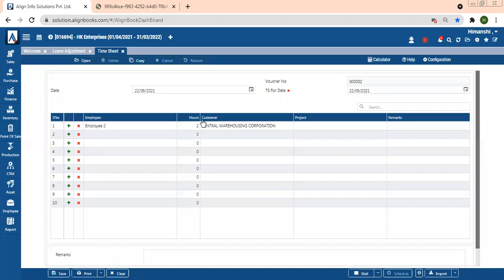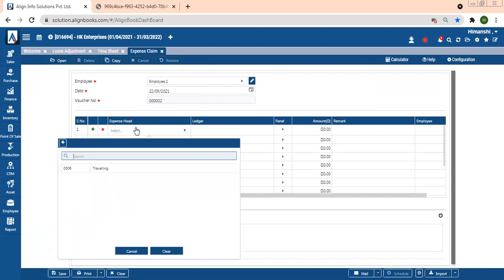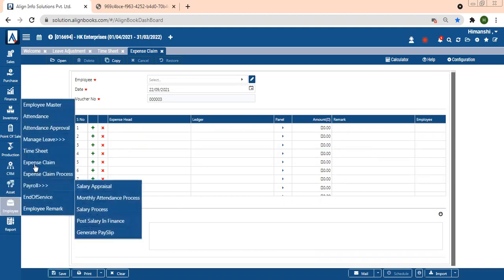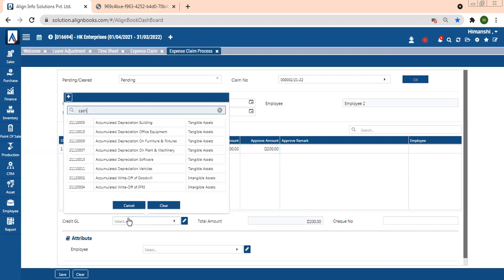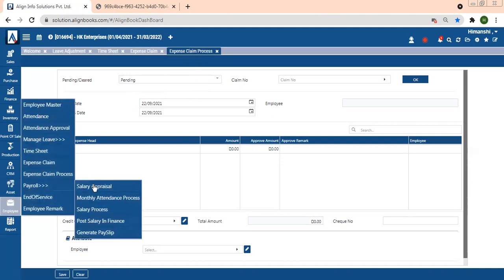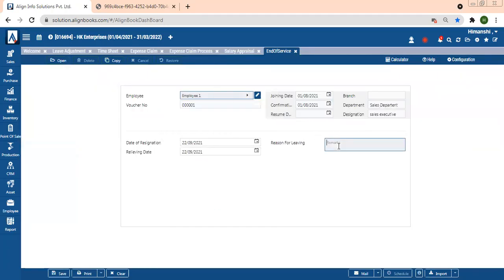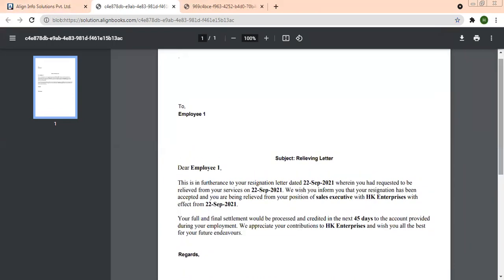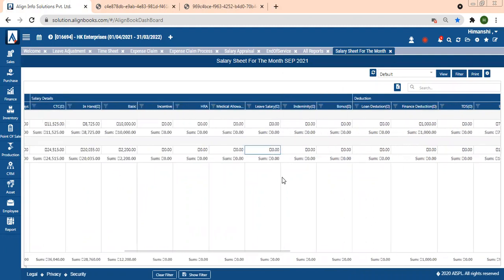Employee Module | Part 2 | English